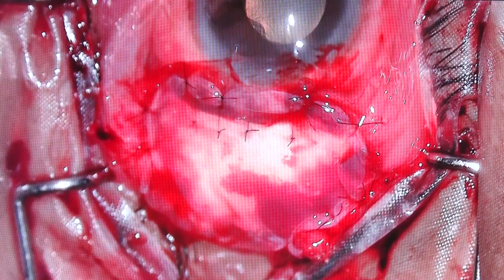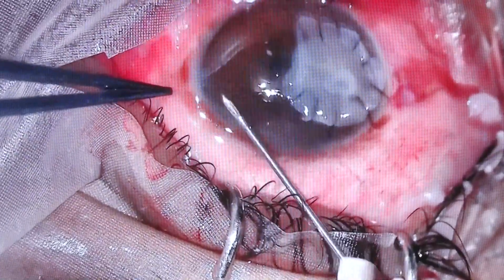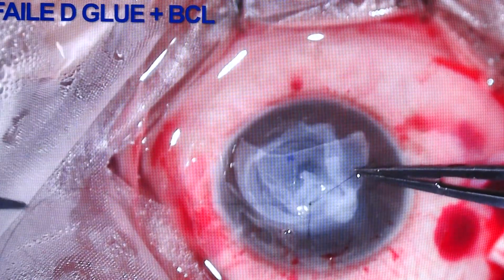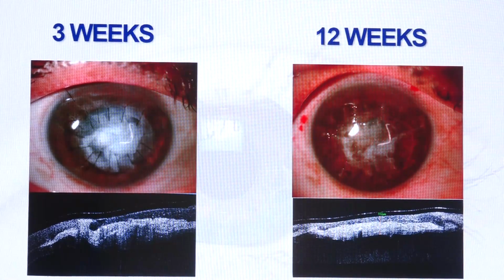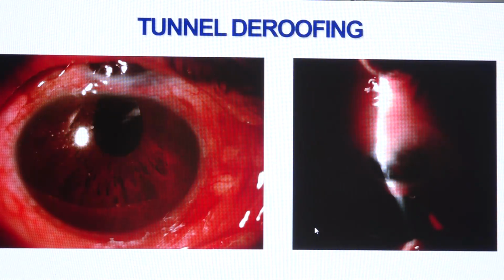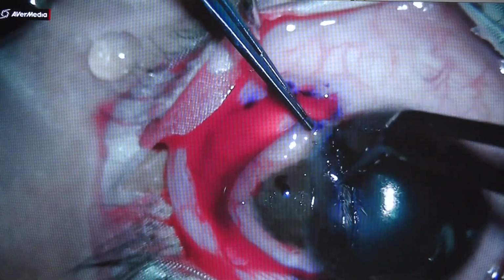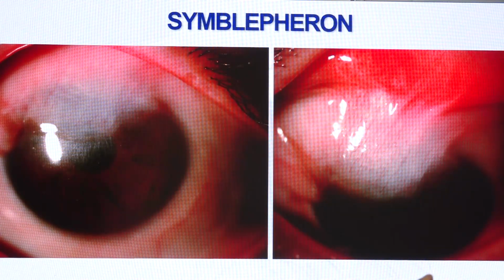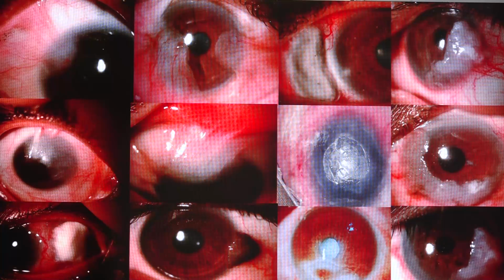AIOC2024 IC465 Topic Dr Nidhi Gajendragadkar Amniotic membrane as adjunct to ocular surface surger